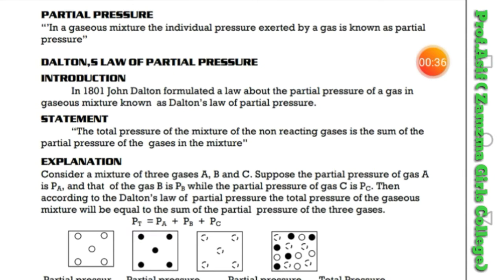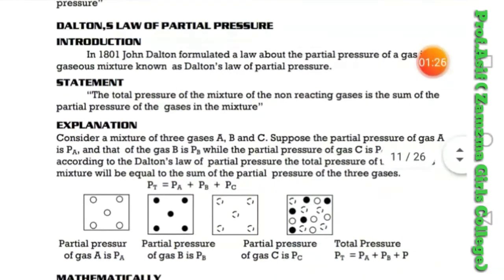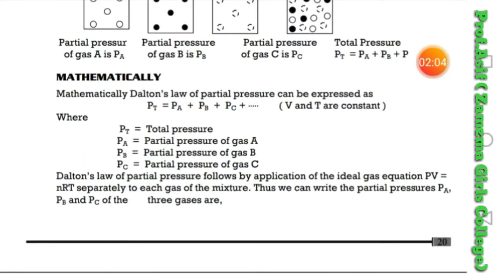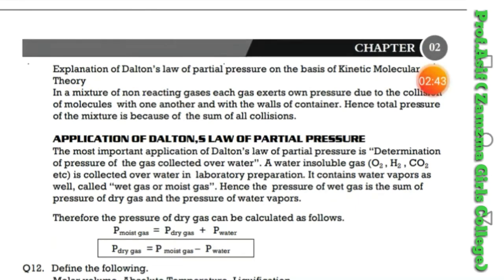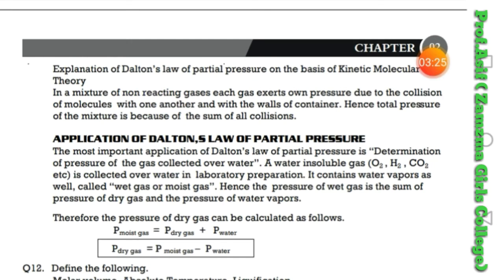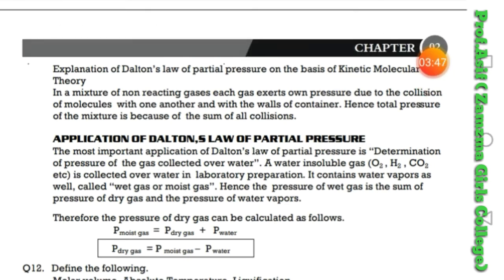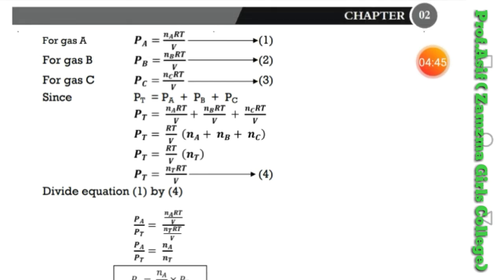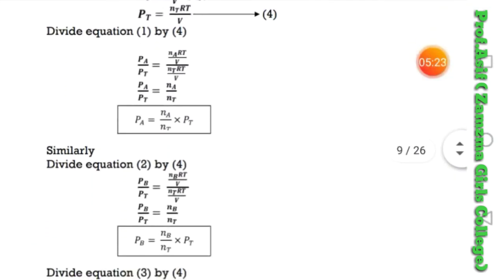XI Chemistry Chapter 02 Dalton's Law of Partial Pressure Lecture No 03 by Asif Shoukat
Asif Shoukat

DESIGNATION:  Lecturer in Chemistry

QUALIFICATION: M.Sc Chemistry , B.Ed

PLACE OF POSTING:  Zamzma Girls Degree College,Clifton

CLASS:   XI

SUBJECT: Chemistry

CHAPTER NO:  02

TOPIC : Dalton's Law of Partial Pressure